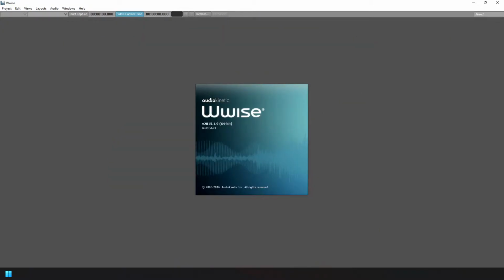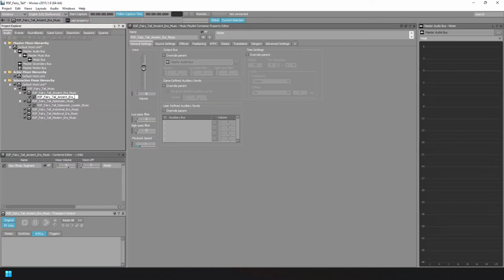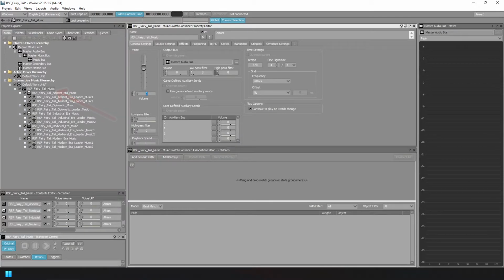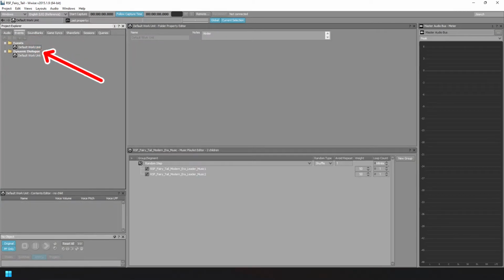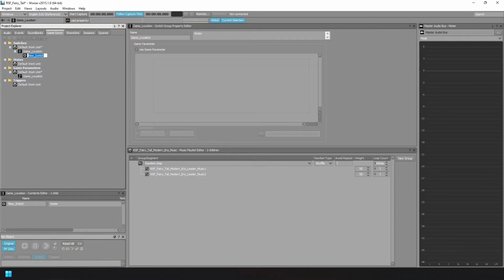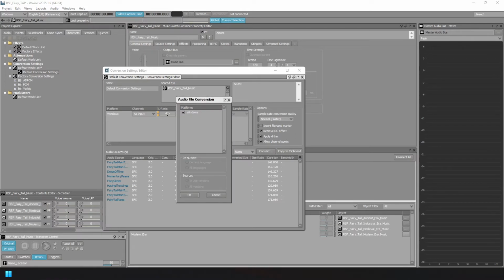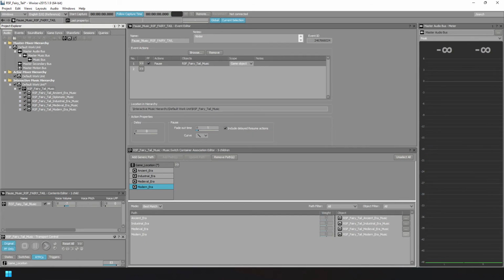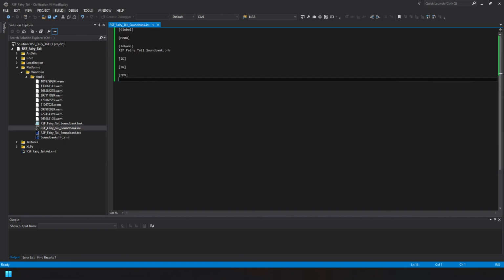How to add custom music to a Civilization [CIVILIZATION VI]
A brief guide on how to implement custom music for your Civilization VI mod.